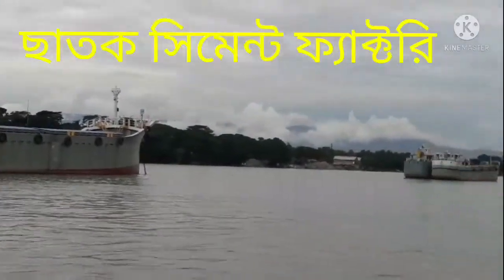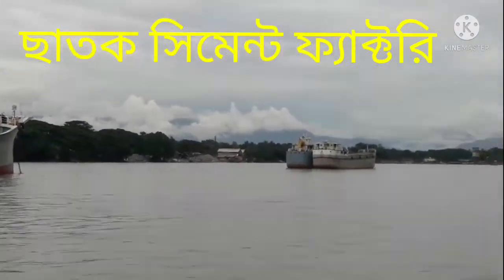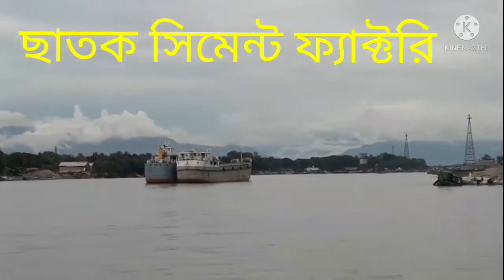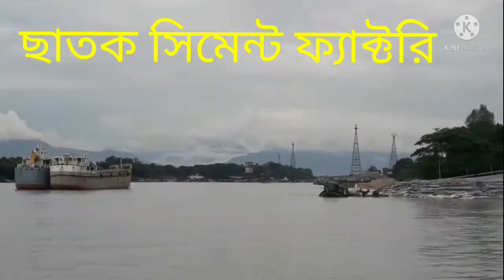ছাতক উপজেলা সুরমা নদীরফেরী দিয়ে পার হয়ে দোয়ারাথানার বাঁশতলা যাইরাম,তখন সিমেন্ট ফ্যাক্টরির ভিডিও করি।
ছাতক উপজেলার সুনামগঞ্জ জেলার সুরমা নদীর ফেরী দিয়ে পার হয়ে দোয়ারা থানার বাঁশতলা যাইরাম এখন ছাতকের মনে মুগ্ধ কর পরিবেশ দেখরাম।